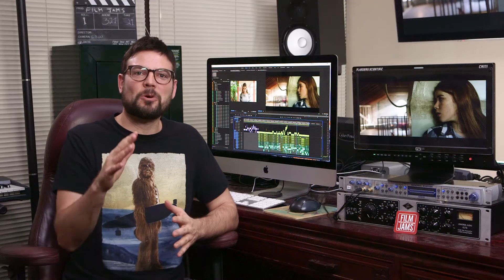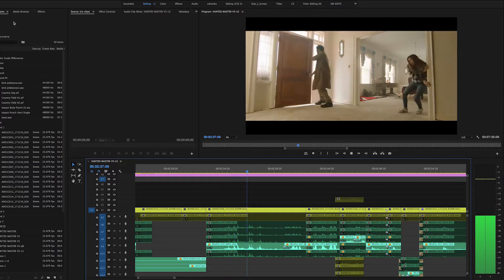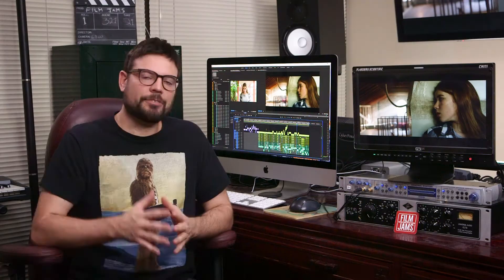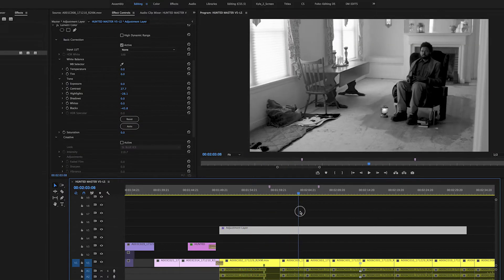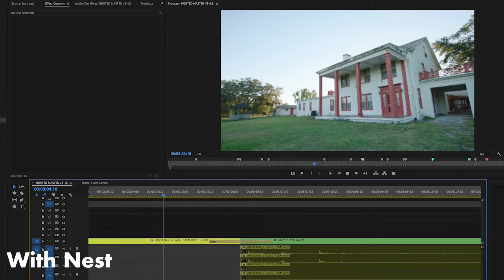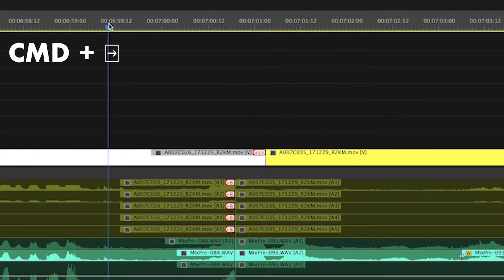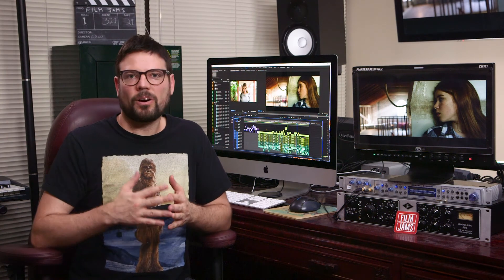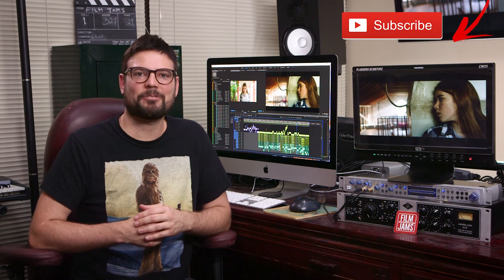5 Editing Tips to Make You Faster in Adobe Premiere Pro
Looking to speed up your editing game? These 5 Adobe Premiere Pro editing tips and tricks will make editing faster and more efficient. You've finished writing & filming, now it's time to create a new sequence & try these 5 Adobe Premiere Pro editing tips to make you a better and faster editor!

This video will show you how to edit audio quickly by using audio gain shortcuts, adjustment layers to color correct faster, nesting sequences to make timelines less busy, navigating your timeline using the "nudge" and "go to next edit point" shortcuts, and efficiently copying and pasting by using target track selection.

We hope these Adobe Premiere Pro editing tricks speed up your editing workflow.

If you have any questions on the techniques used in this Adobe Premiere tutorial video, please send a note in the comments.

What do you think about our 5 quick Adobe Premiere Pro editing tips?

EQUIPMENT we use to film (Links to purchase go to Amazon):

LIGHTS
-ARRI Skypanel s60 –
-Litepanels Gemini 2×1 Soft LED –
-Litepanels Astra (6x) –

-Canon C300/C100 –
-Sony A7III –

LENSES
-Canon 24-105mm f/4 –
-Canon 85mm f/1.2 II L –
-Rokinon 50mm –
-Canon 24-70mm 2.8L II –
-Fujinon Cabrio 20-120mm t/3.5 -

TRIPODS
-Sachtler DV4II –
-Sachtler Flowtech 75 -

Directed by: Christian Cashmir
Produced by: Litewave Media
Cinematography by: Christian Cashmir
Camera Operators: Adam Barefoot
Edit by: Lucas Schatzberg
Teleprompter Operator: Brad Mamola
Social: Brianna Spieldenner
Web: Christopher John

Filmed on location at: Litewave Media in St. Petersburg, FL – Video Production Company in St. Pete, Florida.